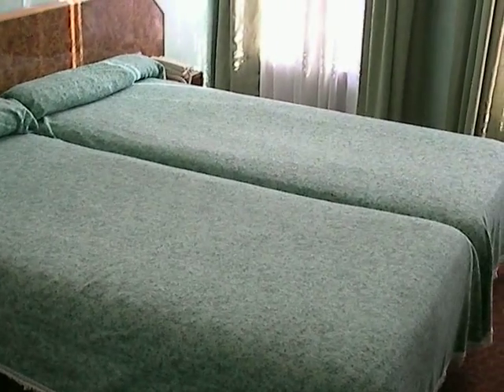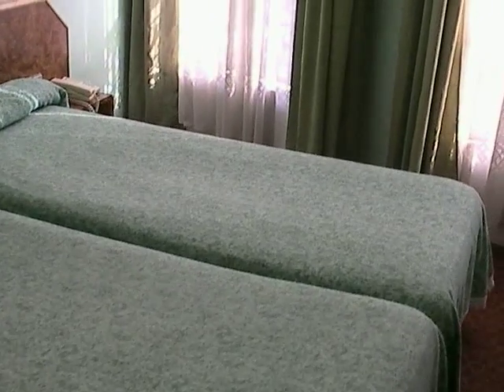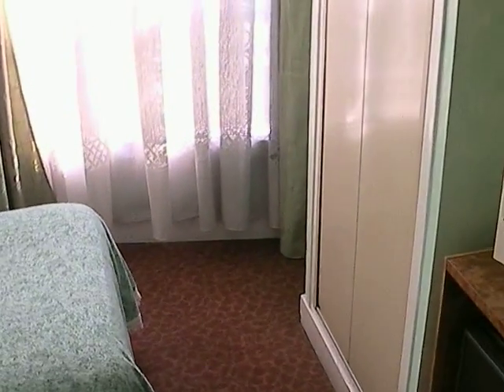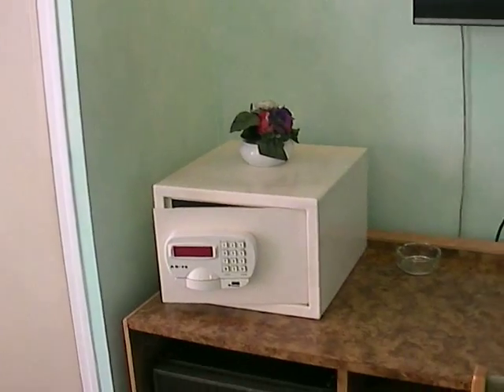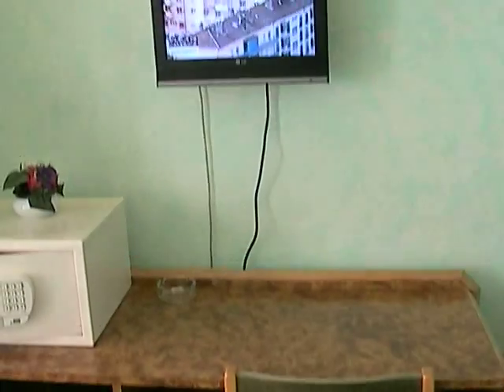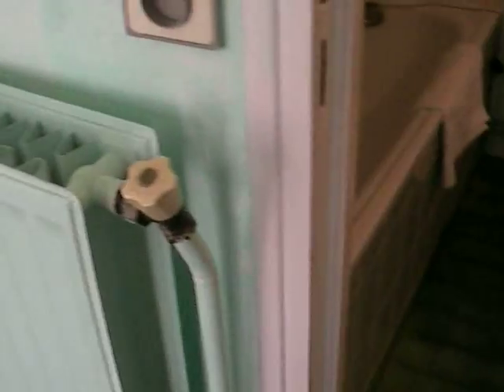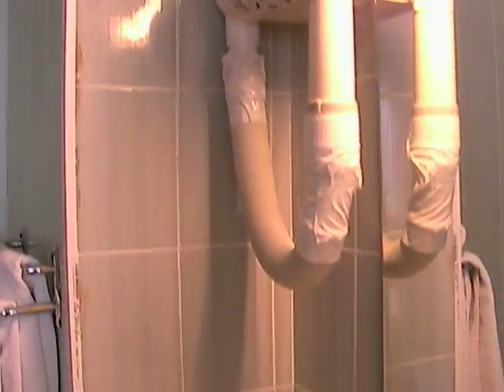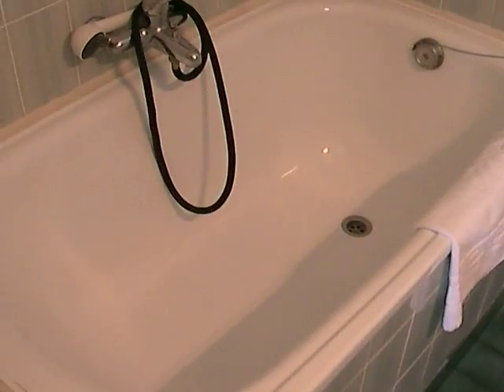Hotel Paris Legendre 5/9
Habitación twin 1